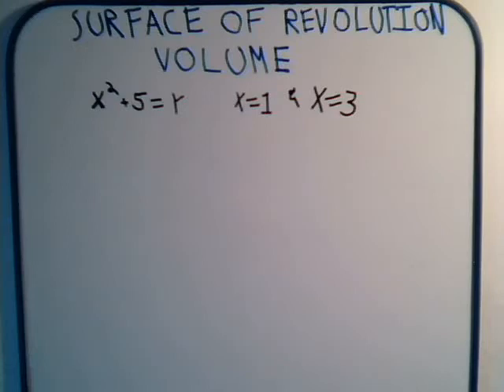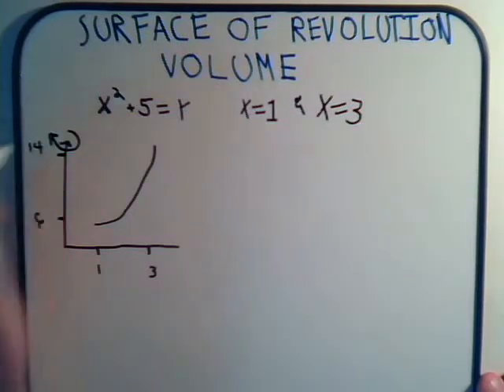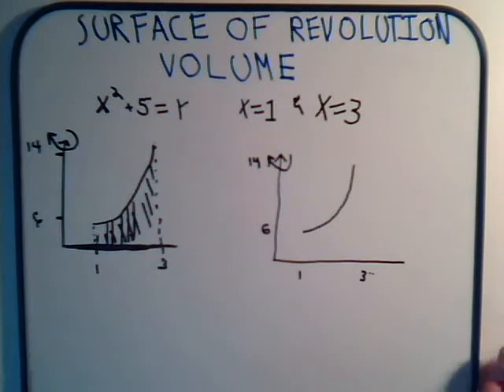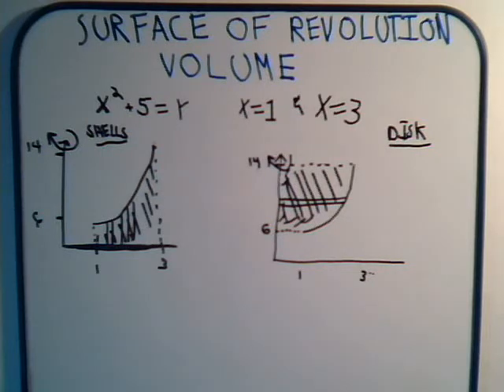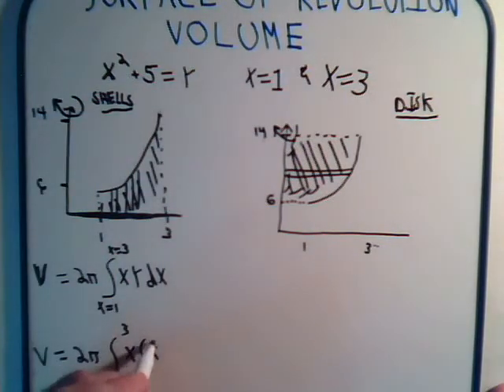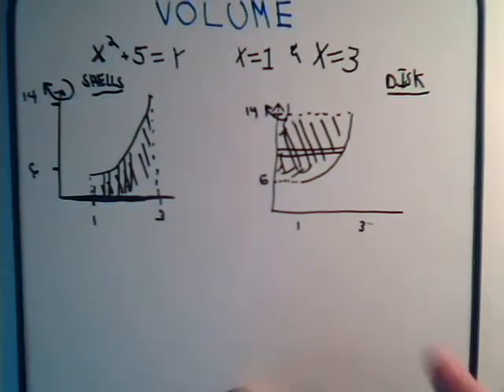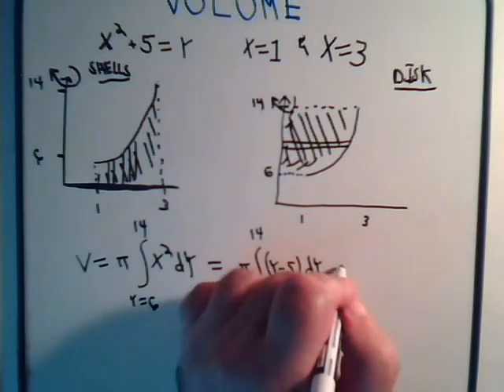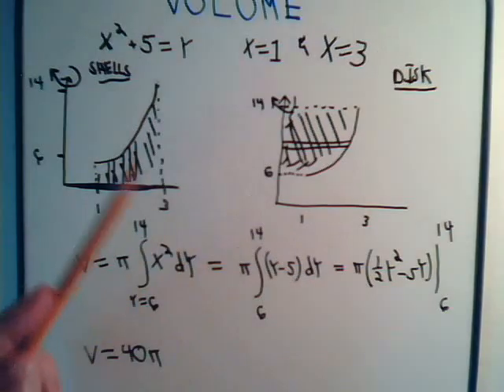Surfaces Of Revolution Finding Volume Part 5: Disks Versus Shells